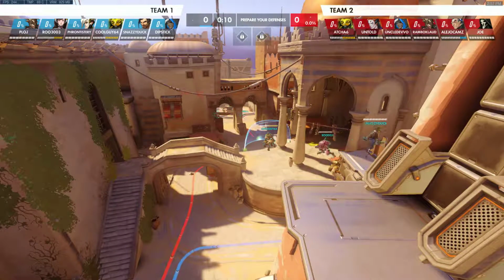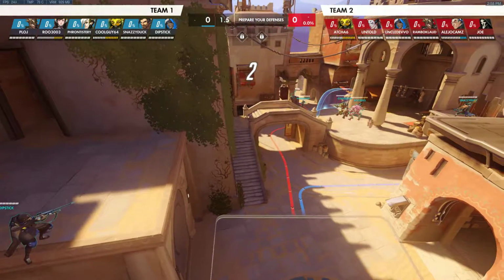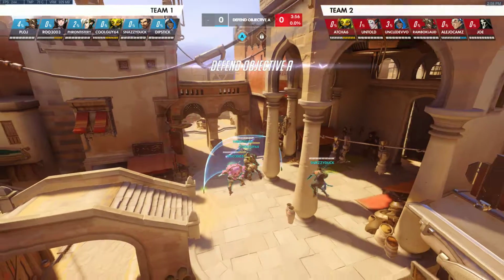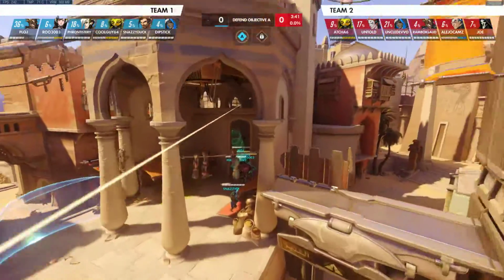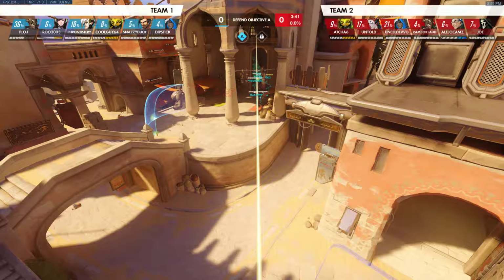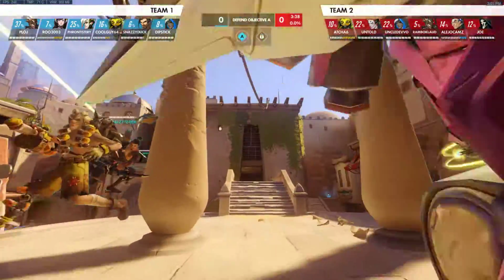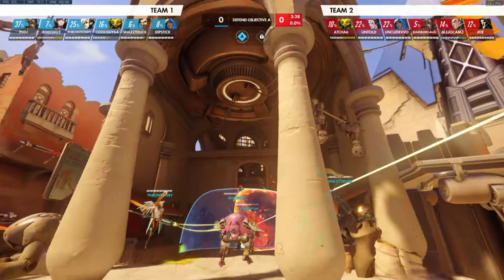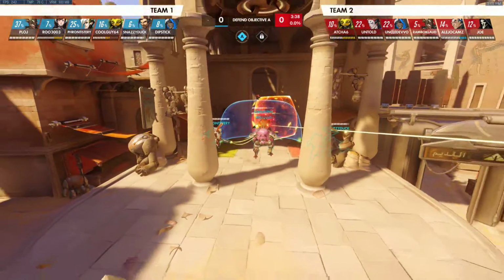In depth 1st point Anubis Review